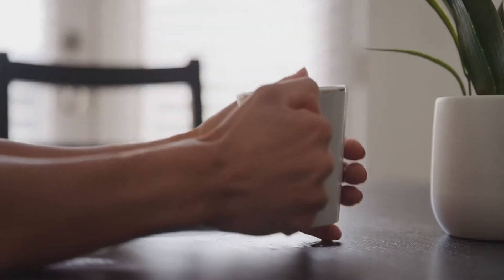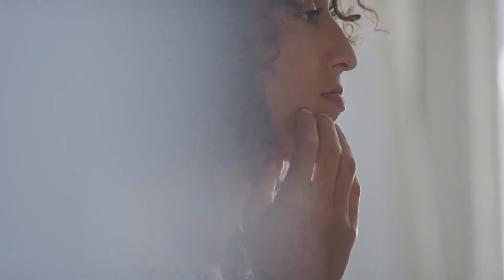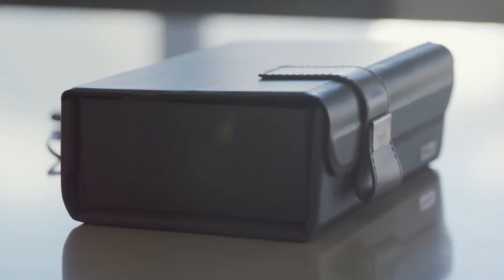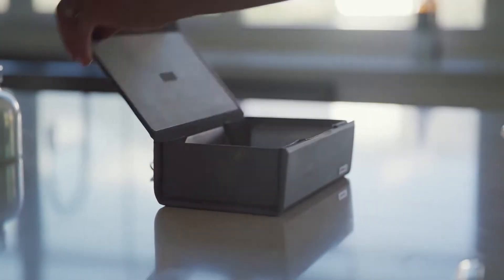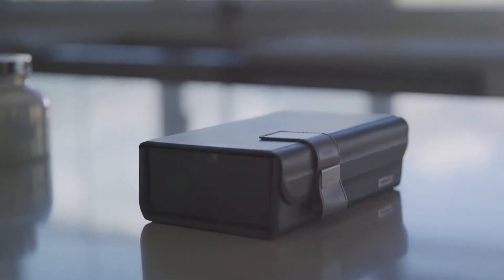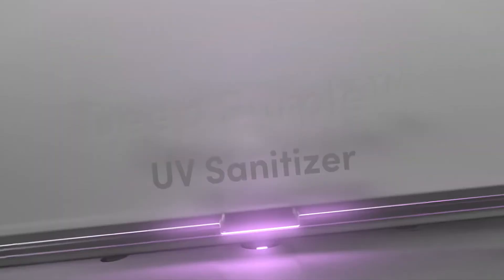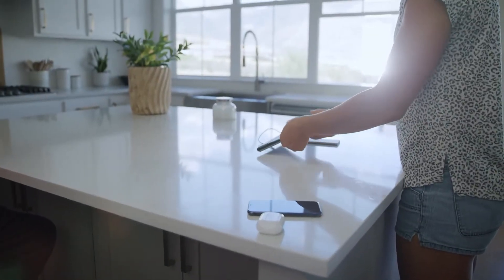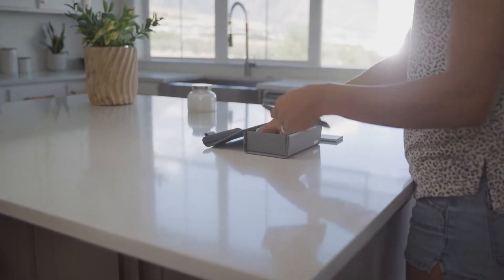Moshi Deep Purple 隨身折疊式 360° 無死角紫外線殺菌消毒盒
Deep Purple™ 隨身折疊式 360° 無死角紫外線殺菌消毒盒採用創新磁性折疊方式，隨時組合成消毒盒，或攤平收納。只需 4 分鐘即能 360° 全方位滅菌消毒，輕鬆地將隨身物品中的細菌病毒等一掃而空。其摺疊攤平後僅 2 cm 厚，便於隨身攜帶在包內。此外，Deep Purple™ 使用 USB-C 供電，可藉插座式 USB 充電器、車用充電器或以行動電源等隨時隨地進行徹底清潔。